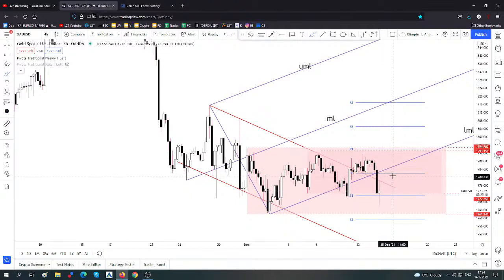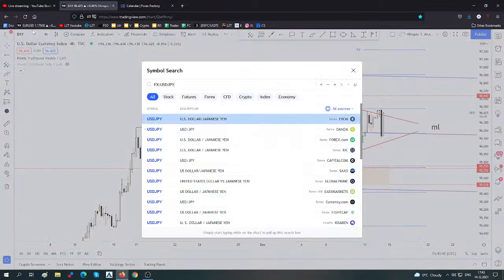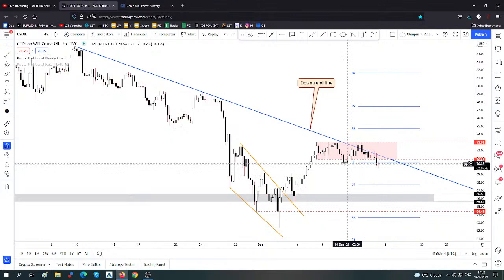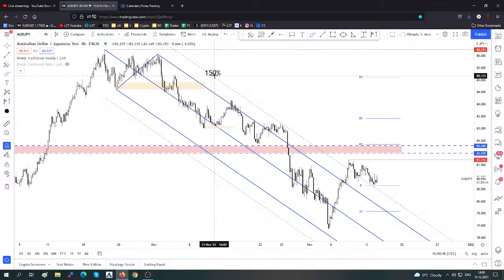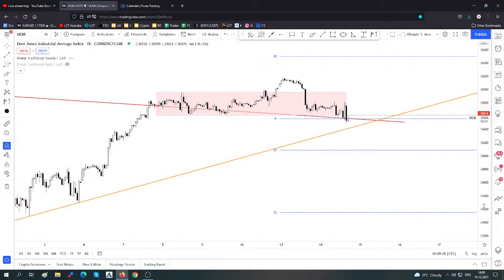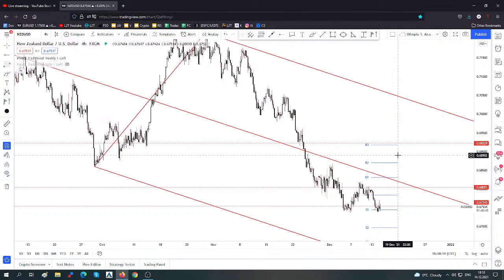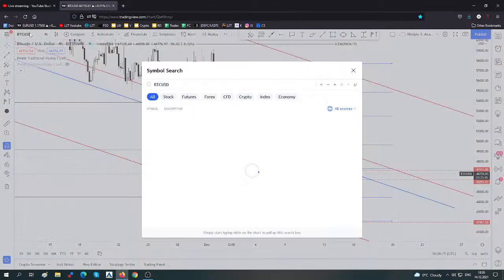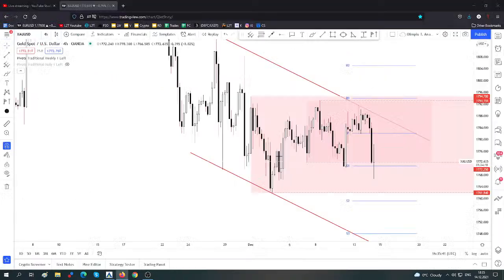Live Trading Session | GOLD Crash, Ethereum, DXY | December 14, 2021